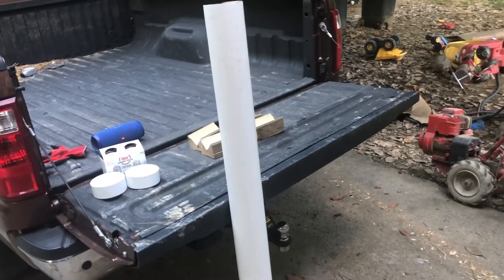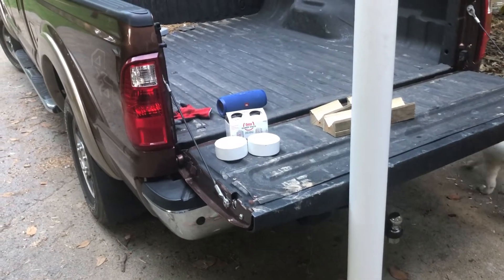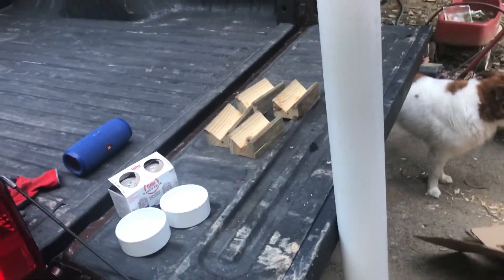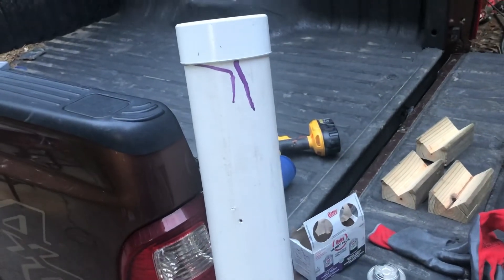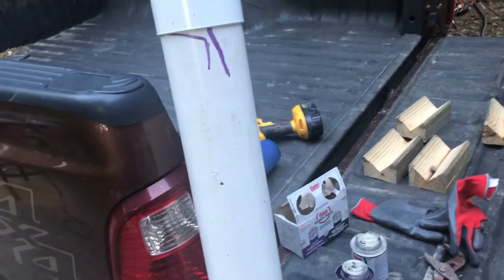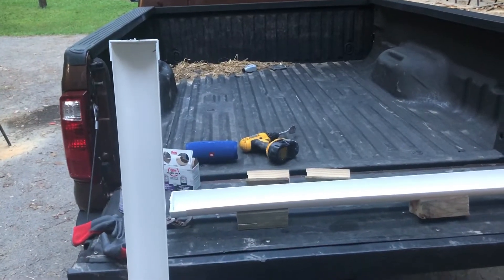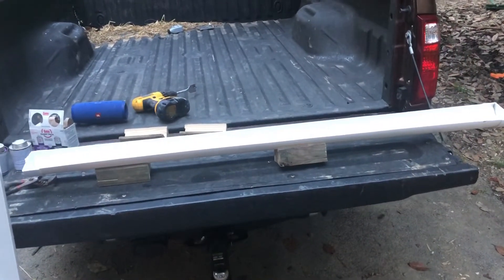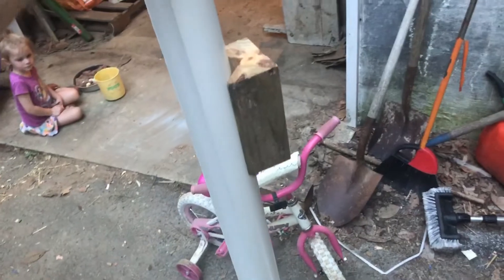DIY Easy Cheap And Fast Chicken Feeders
A quick how to on making chicken feeders. Especially great for raising Cornish cross birds and other meat varieties.